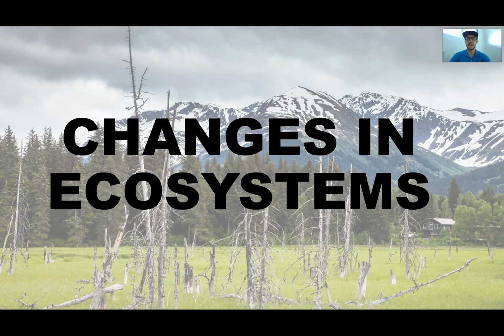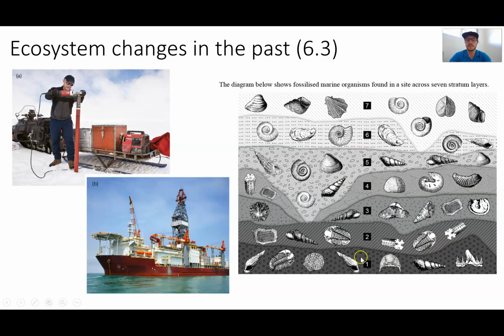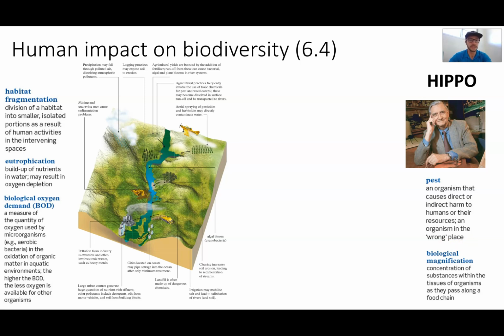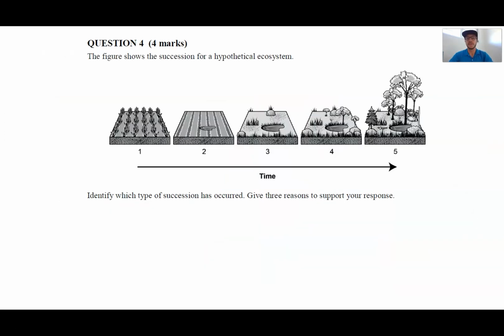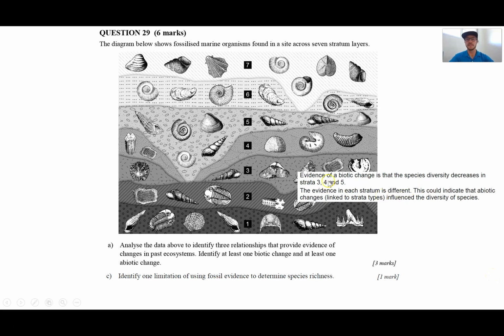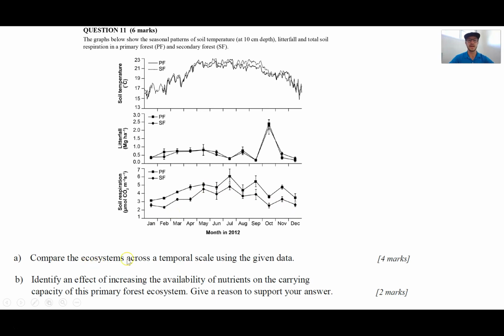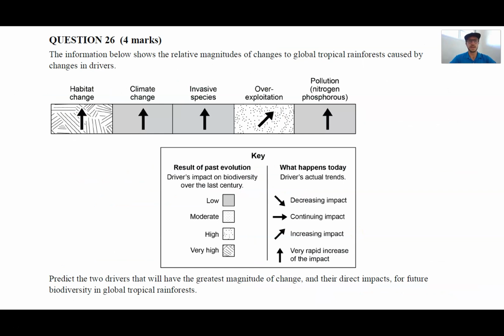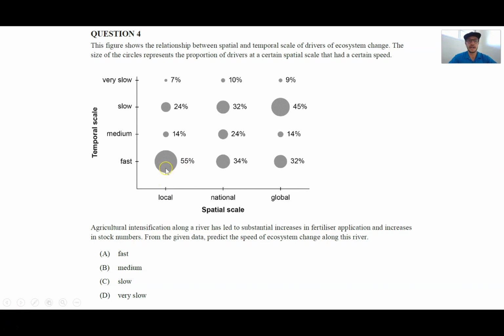Changes in Ecosystems (Part 2)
From 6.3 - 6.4 of the text